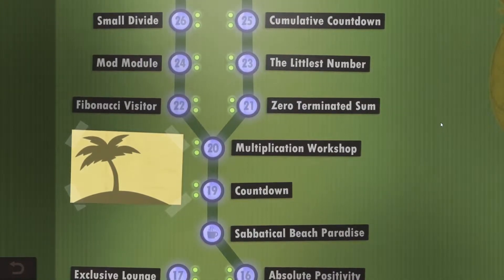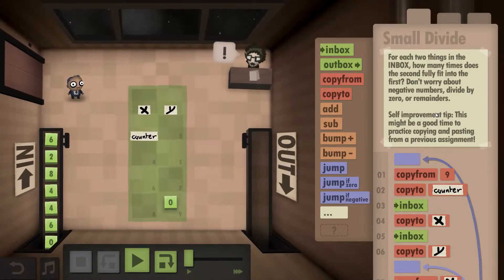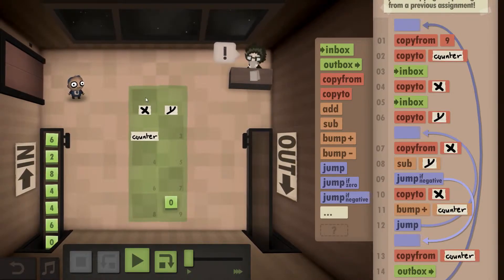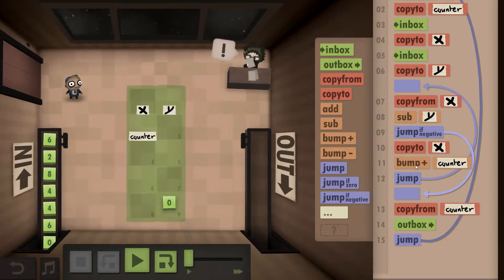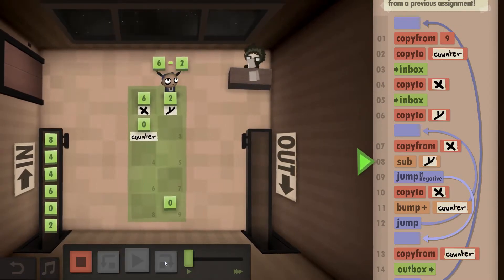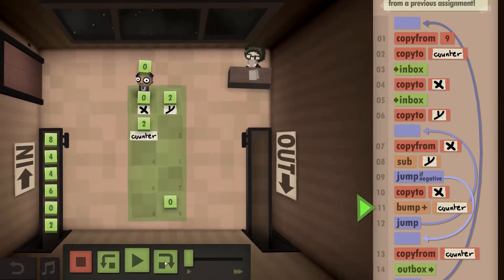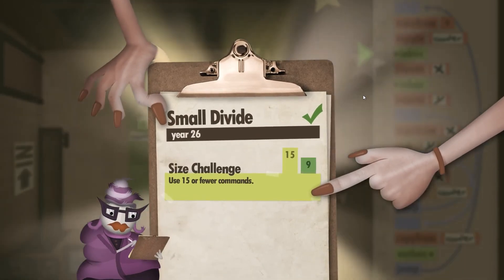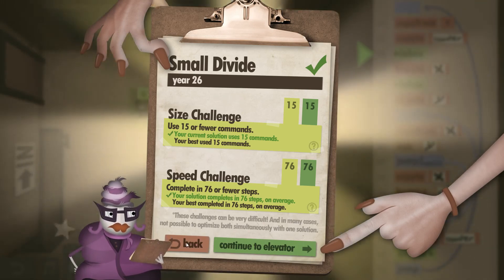Year 26 - Small Devide - Human Resource Machine (Guide / Tutorial)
a:
    COPYFROM 9
    COPYTO   2
    INBOX
    COPYTO   0
    INBOX
    COPYTO   1
b:
    COPYFROM 0
    SUB      1
    JUMPN    c
    COPYTO   0
    BUMPUP   2
    JUMP     b
c:
    COPYFROM 2
    OUTBOX
    JUMP     a

DEFINE LABEL 0
eJzjZmBgYKlYE3+q1L04sFiy4XrBkvaczKrpQGGGstTv6SVpOzMuFSW0VtSwzGcYBaNgFAw7AACE2hE1

DEFINE LABEL 1
eJzjZmBg2OhflZkfINnw0d9oEpDLUJlincWQJForELNhwpxw+9m/ve9tvO5YdohhFIyCUTDsAAAeMRBf

DEFINE LABEL 2
eJxLYGBgaDCyz3UzsM9drHquXEv5VsNbRbXOfMWq6bpKR+enq0xe+UAtZsMFncydRw20dh0wer692Lx/
GVAbwyRn77Joh/kt9+3e98+3Y5hz0+HSiknO8zcd9DQ/bO3z51i5b90JY/8tB/MDUretDxBdbRCwc1q5
7/wWkN6QqOl1U6ISWjnip69hTUjcvC/p9S7z1MdbXmW2LVico9cvnxdRH53/eZJkgdYukPqttZINhvWZ
3XoNe2fmNlxbrdZcOkW6fXrdlc6TJf3d12oPTpDdCFKnNVPLQGmOfW78XN6lEH5ugups66zZ8w7m9S0+
mFe2xjoLJL5os1rn+V2yzQ4HQmr+HDxXXnXIvfjPwbqcI/s+p4Dk5bZ6ly3aLNnwdNOPqYpbWObLbAtY
PmFX4uaOvanbjuxL3WZ9aPZ6veOz1785Pn0NSL37VY6Svzcmr9x8R61z9f3pdYsfnSuf/MK5gOn9wbxf
H1kKQWr2HMyM5dmjFSe5vTTt/pajhXJb+ysYRsEoGGAAAPM7rvQ;